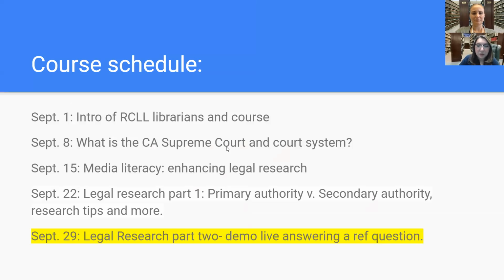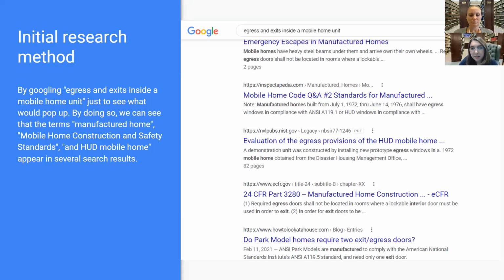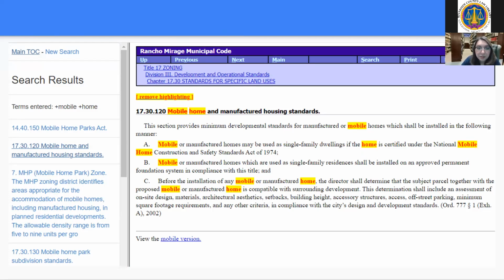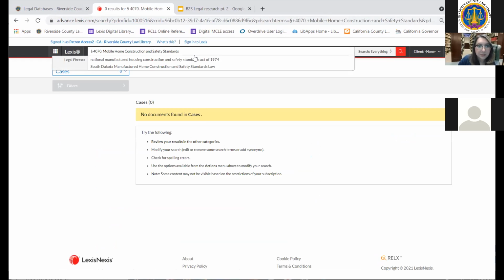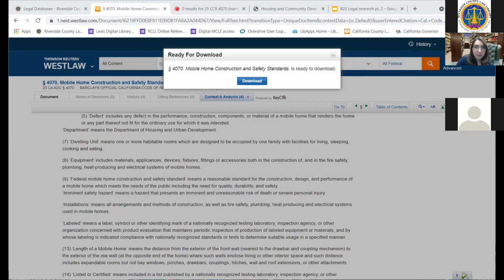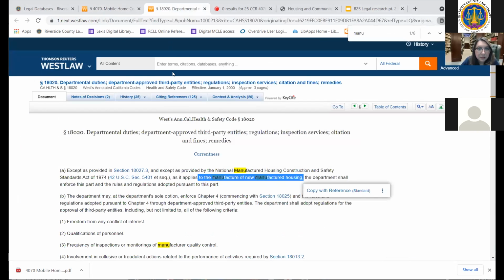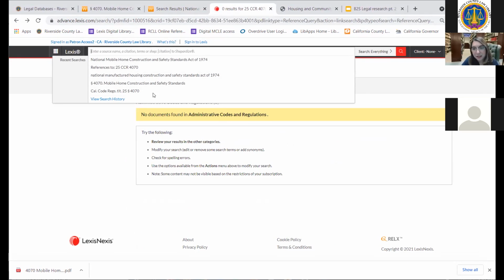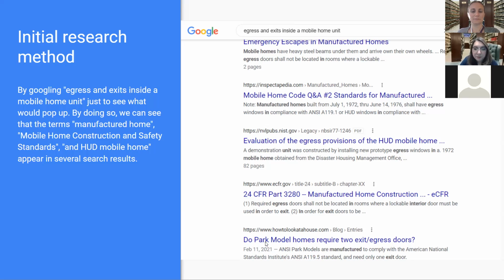Back to School Legal Research 101 Class 5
The fifth and final class of Back to School Legal Research 101 featuring a demonstration of answering a submitted legal reference question.